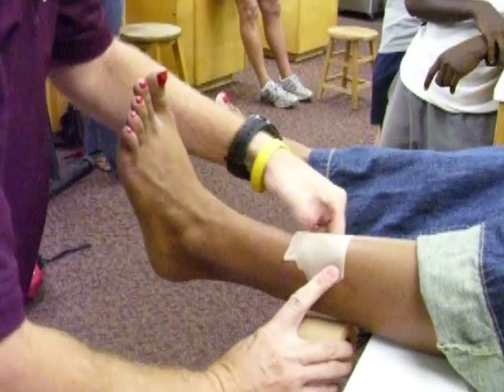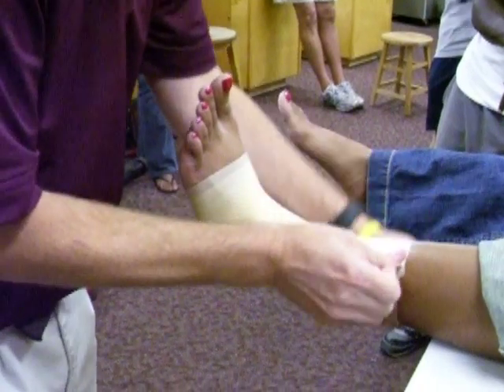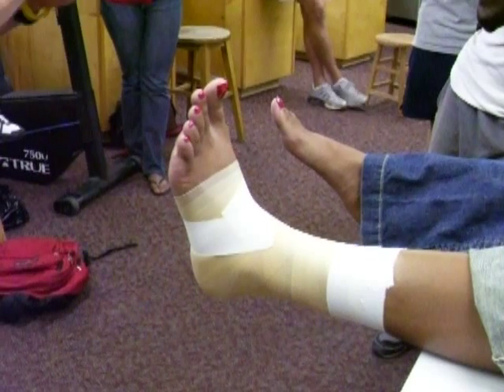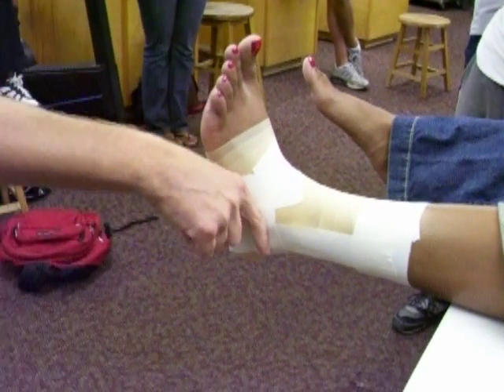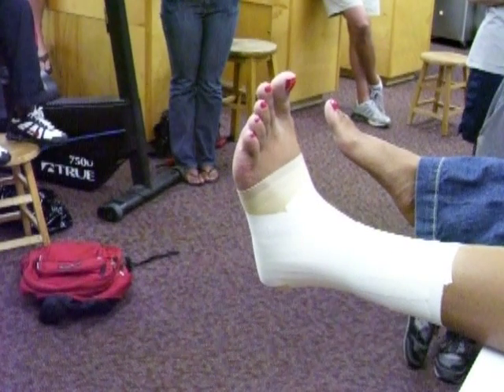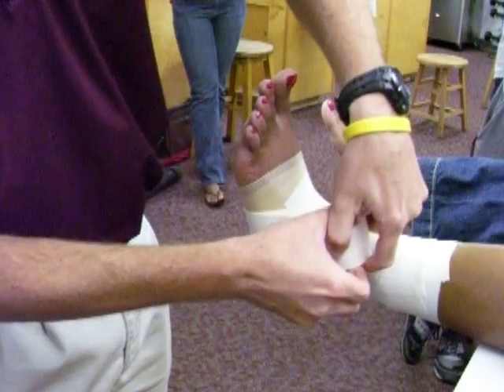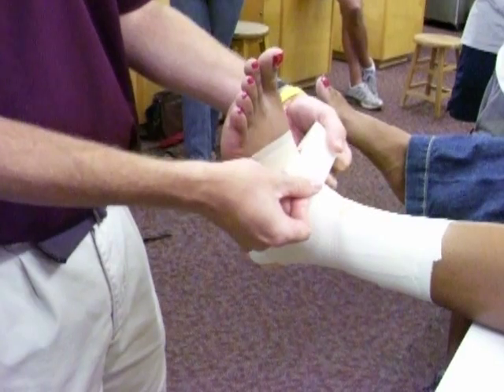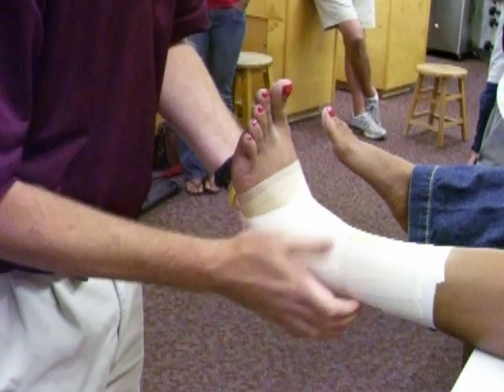KI 3273- Ankle Taping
Demonstration of Ankle Tape job for Mississippi State University class KI 3273